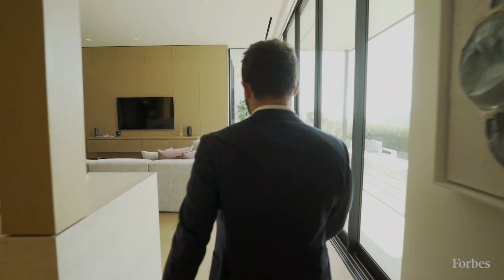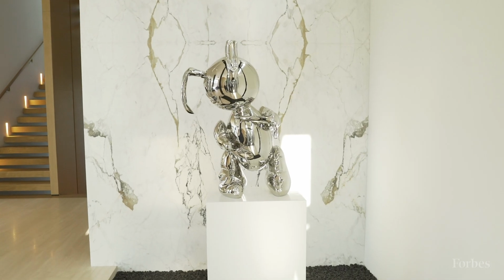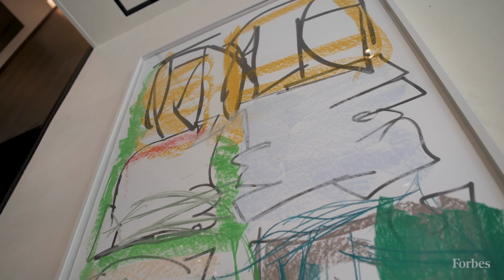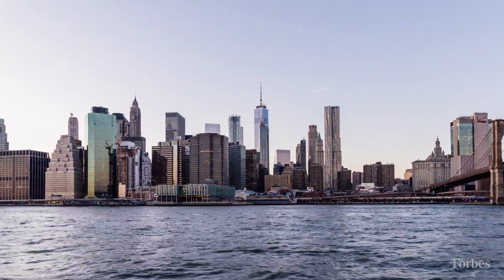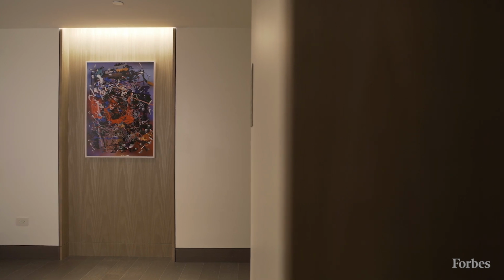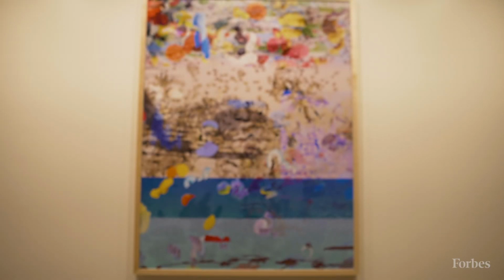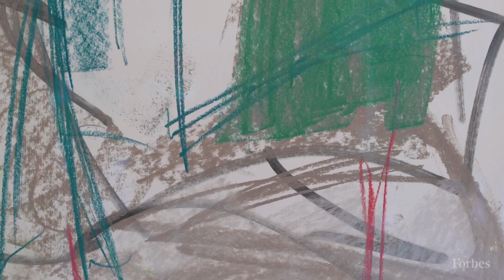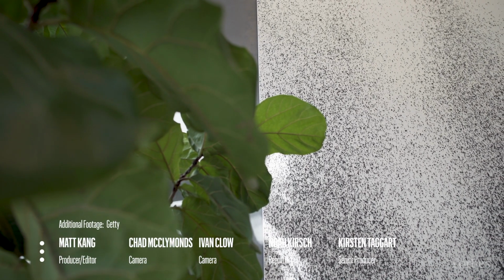How Fine Art Is Closing Deals On Multi-Million Dollar Homes | Forbes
The luxury real estate game continues to evolve. It’s about more than just the house itself - it’s about selling a perceived lifestyle. To help buyers imagine themselves draped in heightened taste, realtors are turning to staging collections of fine art and sculptures, which has created a niche business opportunity for those closely connected to the art world.